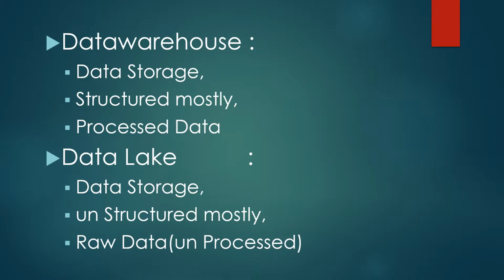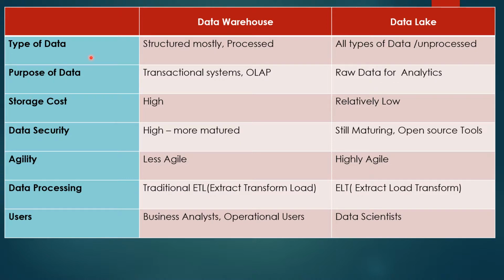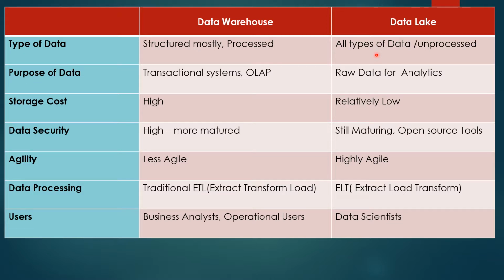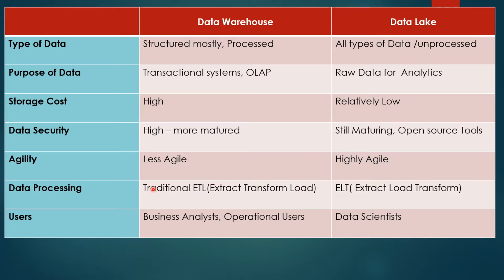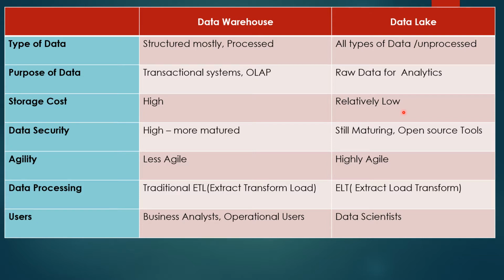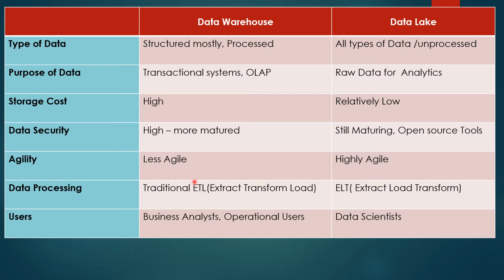Data Lake Vs Data Warehouse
A Data Lake is a storage repository that can store large amount of structured, semi-structured, and unstructured data.  Data Lake is a place to store Raw data.
Data lakes and Data warehouses are both widely used for storing Big data.A data warehouse is a repository for structured, filtered and Processed data
YouTube Videos links: